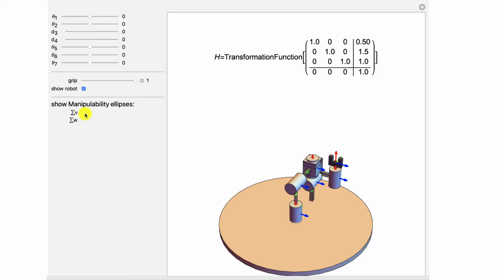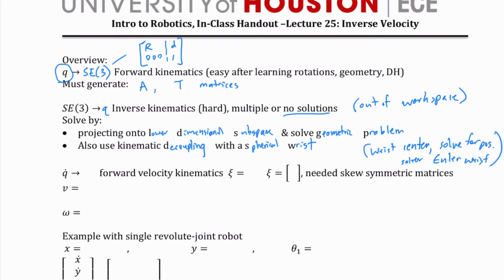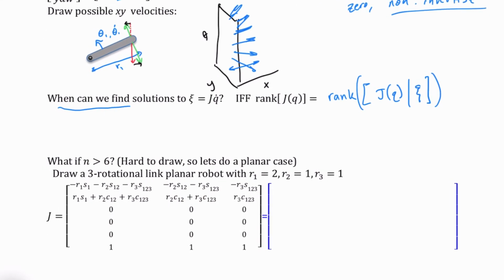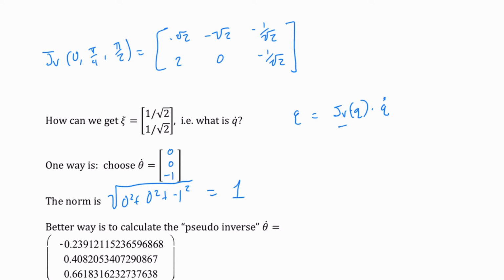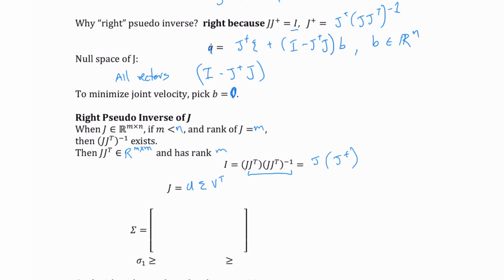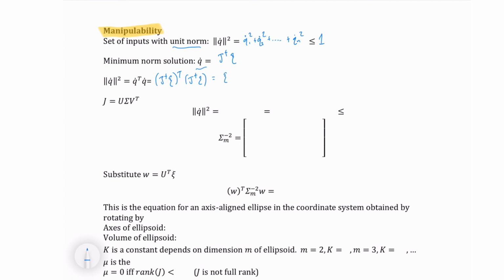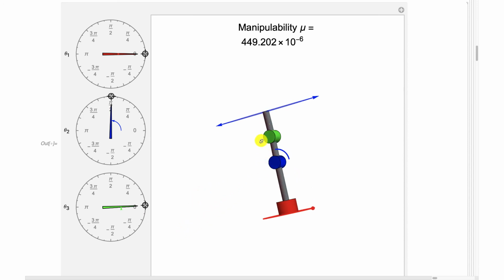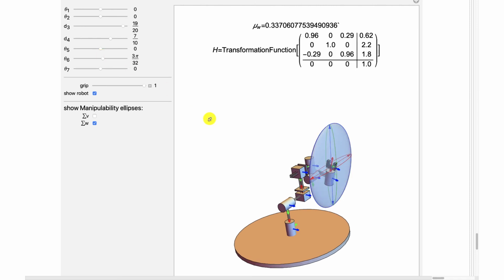Manipulability and Optimizing Joint Velocity, Intro2Robotics lecture 25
Lecture 25 finishes our exploration of inverse velocity on a serial robot manipulator.  If there are more DOF than 6, the system is over determined, so we provide a method for finding the optimal joint velocities to achieve a desired end-effector velocity. We also explore how to generate motion in the null-space of the Jacobian, and compute the "manipulability", a measure of how close the robot is to a singularity.